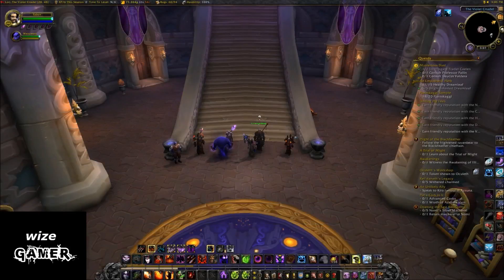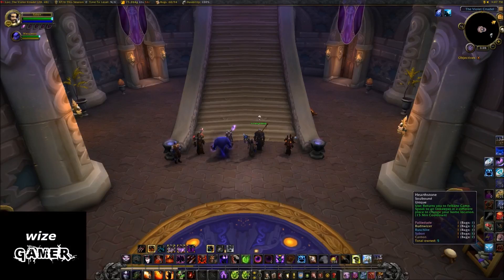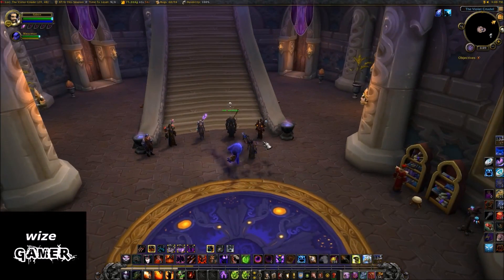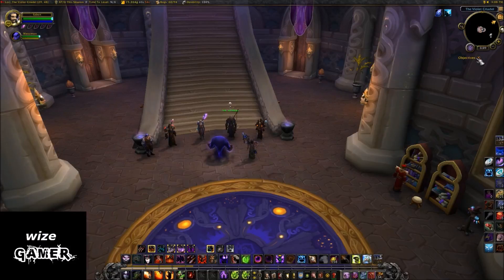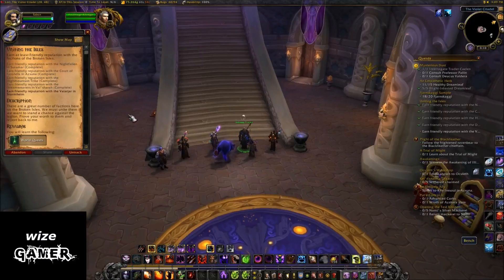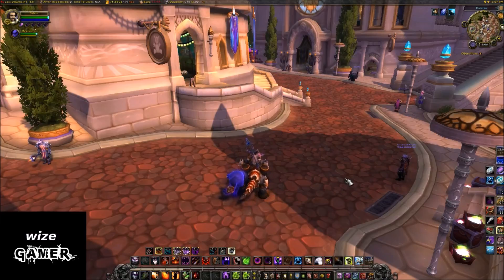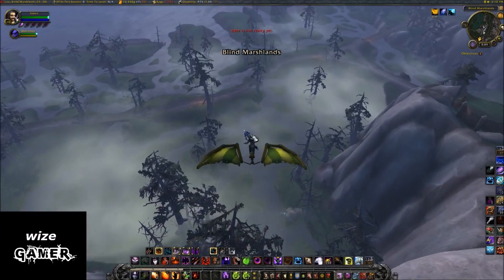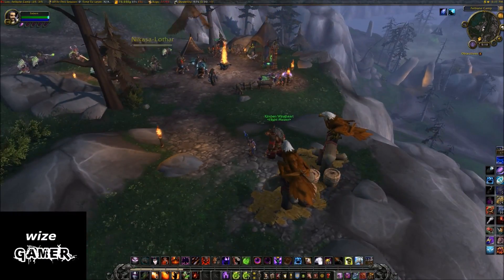Legions Easy Travel .. Flight path Whistle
Here we cover a very cool item you get from rep to help travel around Broken Isles .It is called the Flight path Master Whistle .

You need to obtain the quest at lvl 110 and then get each area rep up to friendly or above ..

Click comments .